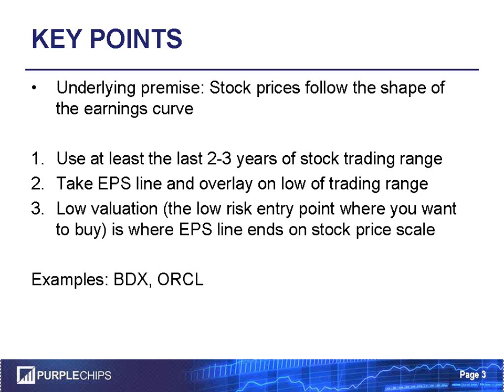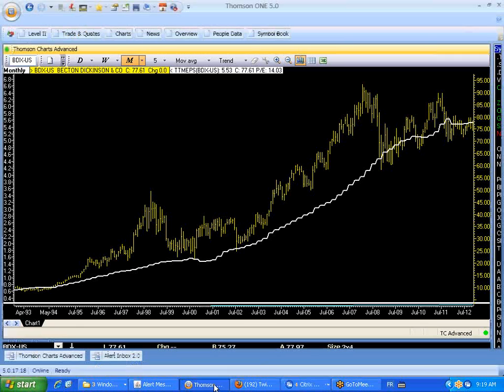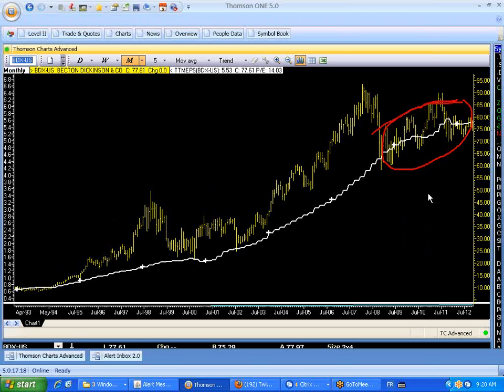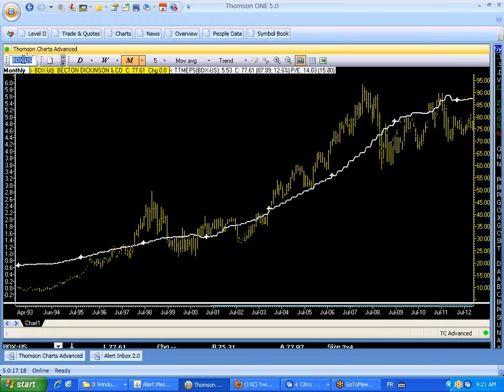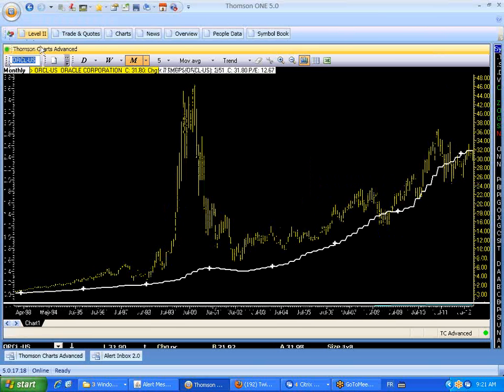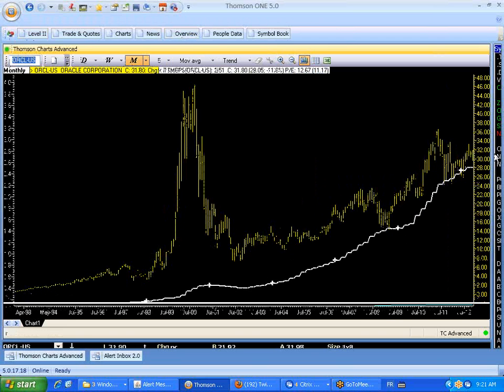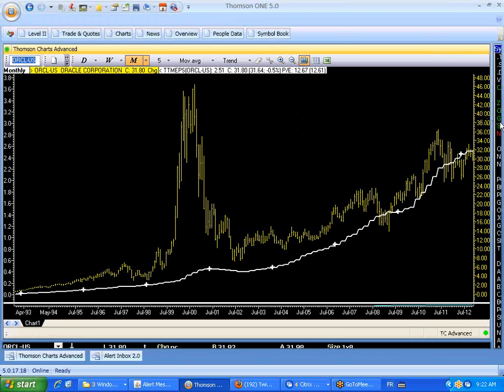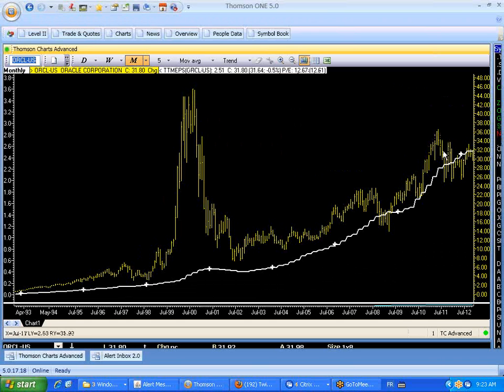PURPLE CHIPS TUTORIAL WHEN TO BUY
Purple Chips author and portfolio manager John Schwinghamer gives guidelines on when to recognize the Buy signals in any Purple Chips stock